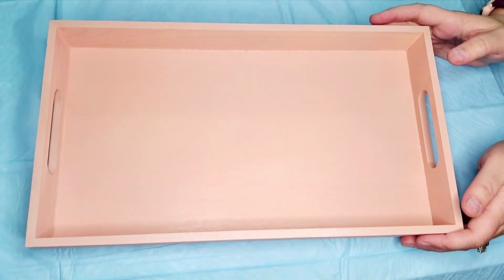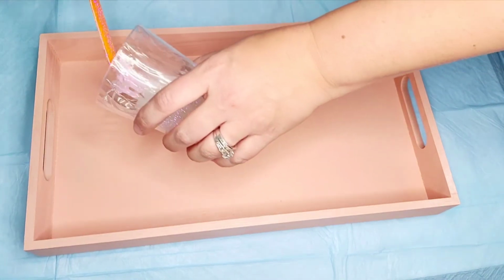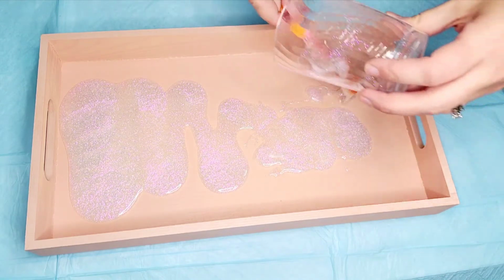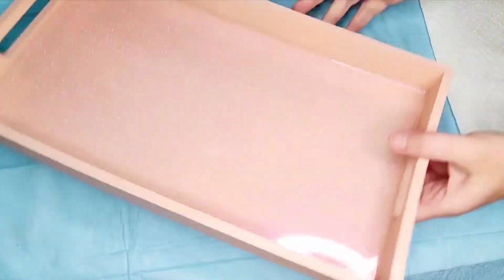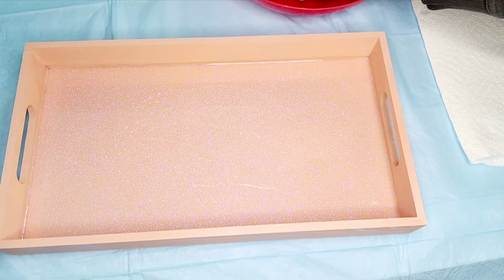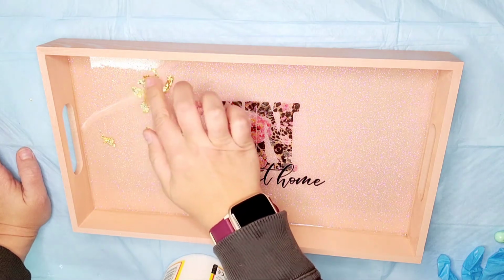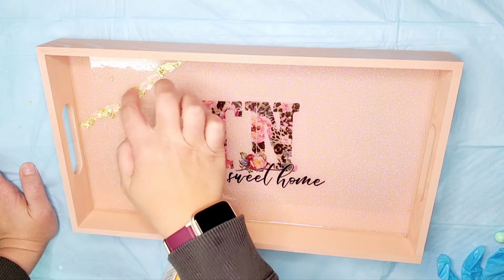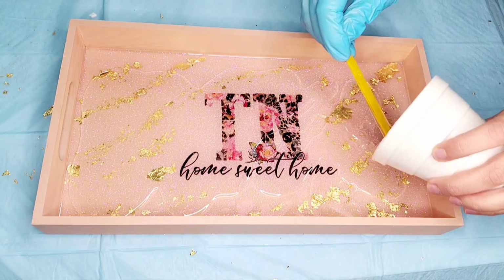Wooden Glitter Tray using Hiipo Waterslide Paper REVIEW ON WATERSLIDE PAPER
Hey Ya'll!! I had the pleasure of trying out some new products today! I'll show you how to use this heat transfer paper & fill you in on my thoughts. Everything I used today is linked below as well as a few other helpful links!

For glitter, mica, molds, ready to ship tumblers and much more

Follow me on this crazy journey! You'll find all of my social media links here & don't forget to join us on Facebook at Karly's Kreations tumblers and more for sneak peeks on new products, group exclusive codes, giveaways and much more!

beacons.page/karlykskreations

To get a month of Creative Fabrica images, fonts and more for only $1 click here! I'm telling you guys it's SO worth it!

Hiipo Waterslide Paper

Wooden Tray is from this set

Spray Paint
Is Rust-Oleum Rustic Pink from Walmart

Clear Sealer ( I used the same one for the tray & waterslide paper)

SVG File

Epoxy ( CCDIY)

Heat Gun

I am a participant in the Amazon Services LLC Associates Program, an affiliate advertising program designed to provide a means for me to earn fees by linking to Amazon.com and affiliated sites.

Christmas time is here
O Tannebaum
White Christmas
Sleigh Ride